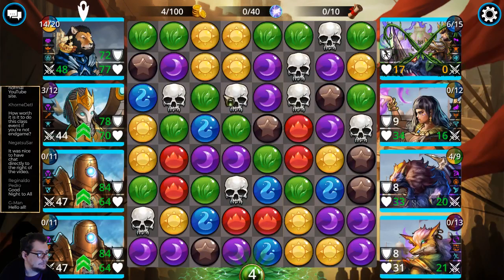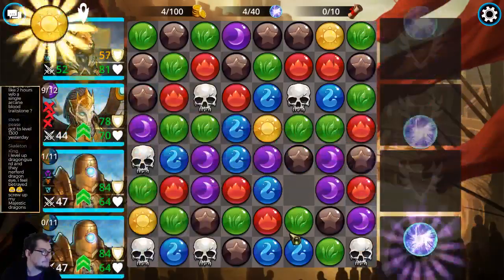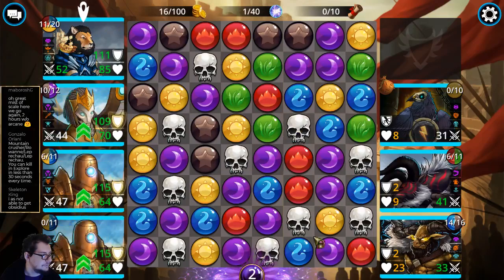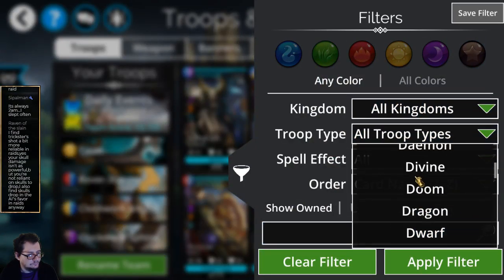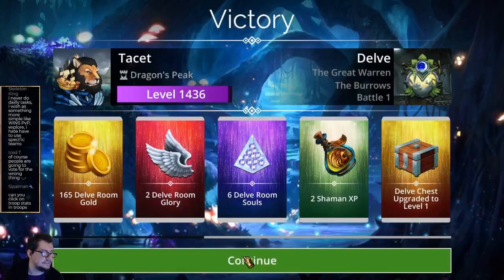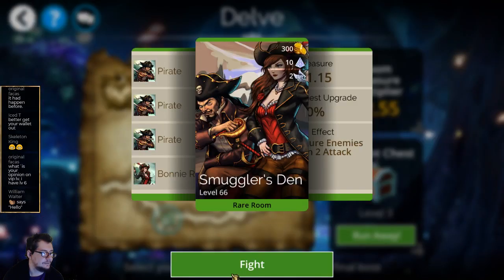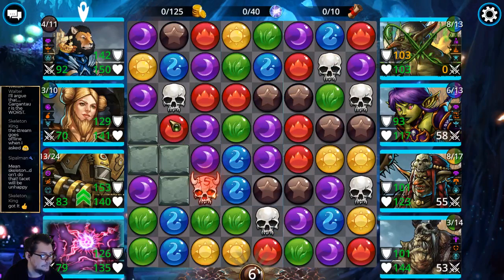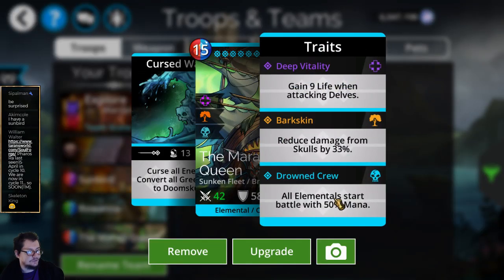⚔️ Gems of War Raids | Week 20 Day 4 | Mech Class, Vault Event Starts Tomorrow ⚔️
Zeddicus-KrissTigger: $325
CAPTAIN_DELTRON: $250
Wozzy Weeb (Larry Lieb): $250
Shane: $200
TJTimebomb: $150
Nick: $100
Kaki: $100
Wynced: $100
ssaszix: $75
Drizzy: $55
Brian Abel: $50
tanis82: $50
Kevin6282000: $50
PlayerDaniels: $40
touchedmuppet86: $37.30
elhay: $30
magron_starr: $30
Fangowolf: $30 ( RimWorld )
Zeddicus2017: $25
ellcarjen: $25
TheDrew24: $20
JoeConnors: $20
Arnifix: $20
AnarchyChampion: $17
rrdizzy2: $15
Maximuse: $15 (Darkest Dungeon)
Ben_Sharpe: $12.73
The Jared Channel: $12
roccirouva: $11.38
JoeJohannessen: $10
Nepenthen: $10
Adamp: $10
Mr-Lonely: $10
Andjel: $10
Jesse_McClusky: $10
Nelson5444: $10
MolarMedic_depechenode: $10
Glittra: $10
Lore: $10
Neppers: $10
Shadow Kahn: $10 ( Stardew Valley )
Super_IT: $10
oTheRani: $10
guyinkalamazoo: $10
andjel: $10
Dbarrel: $10
RustySpoonsz: $10
Hybban: $10
TheNasirator: $10
DerekSabin: $10
Ryan: $6.17
GooberPile: $5
NasticusNatemazeae: $5
JeremiahBerreth: $5
JannMcKenzie: $5
lormunboy: $5
JessLum: $5
SemperFiMusicBand: $5
Nasticus: $5
AthanaskhayFarol: $5
Nasticus Natemazeae: $5
Sevhina: $5
Kujar3: $5
KingBiggie: $5
Derek Viera: $5
Midget_Sasquatch: $5
Midgetsasquatch: $5
Ajkulos: $5
Craig Preston: $5
TheRani: $5
Mishoga: $5
Nolbin: $3
Passyvore: $3
smirkki: $2.60
Joey_Vienneau: $2.50
Camacon01: $2.11
Gregoryahlswede: $2
I_luve_her: $2
hol0g: $1
Tyoon: $1
GJRam: $1